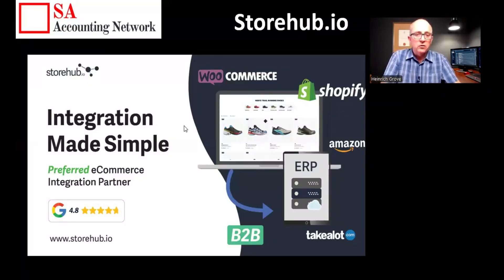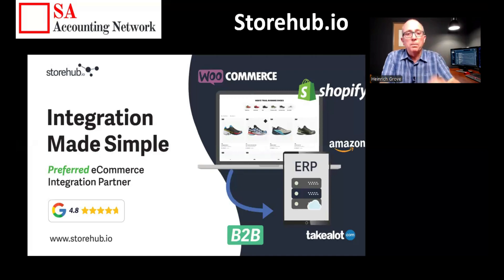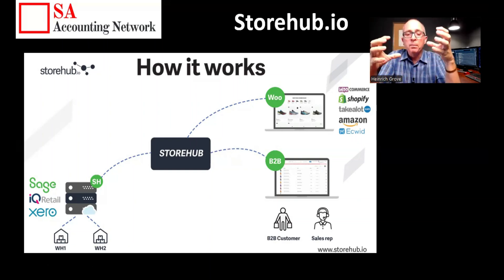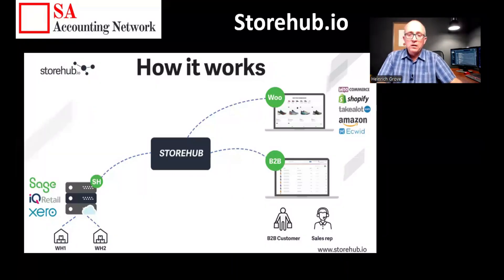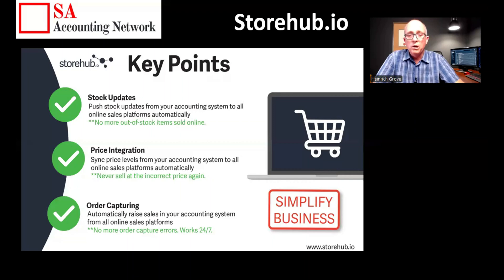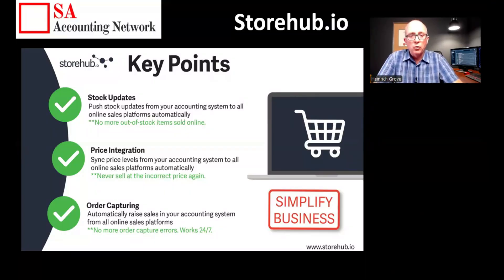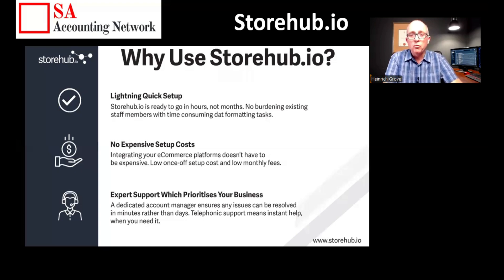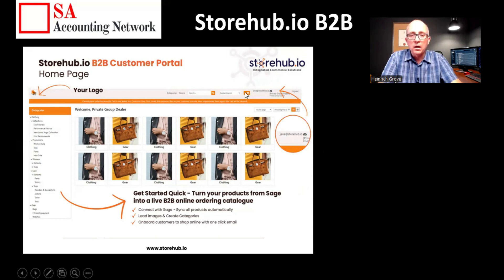Sage and Xero Integrations with online shops! Shopify / Takealot / WooCommerce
Do you battle in integrate your online shop with your accounting system!! Sage / Xero / Shopify / Takealot

Are you running an online store on platforms like Shopify, WooCommerce, or Takealot and struggling to keep your inventory, pricing, and orders in sync with your accounting software, such as Sage or Xero? In this video, we explore how Storehub, a powerful e-commerce integration tool, can revolutionize your business operations.

Storehub acts as the central hub for your e-commerce and accounting systems, seamlessly syncing data between platforms. It automatically updates inventory, adjusts pricing for retail and wholesale customers, and transfers sales and purchase information, saving you time and reducing errors. Whether you're managing a retail or wholesale business, Storehub simplifies the complex task of keeping your platforms connected.

We also discuss Storehub's advanced features like B2B customer portals, customizable online shops, and localized support designed specifically for South African businesses. This tool eliminates the headaches of manual updates and ensures your business runs efficiently across all platforms.

If you’re ready to transform how you manage your online store, watch this video, and don’t forget to check the link in the description for a referral code and demo setup! Share your experience in the comments—we’d love to hear how Storehub works for you.